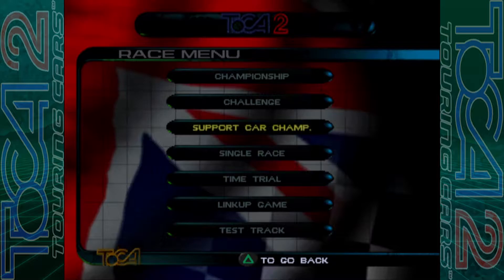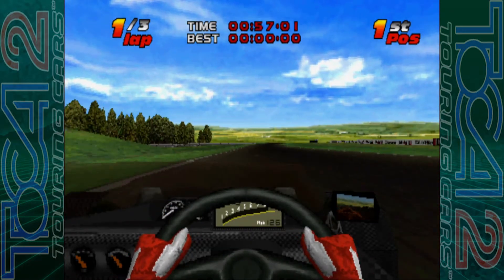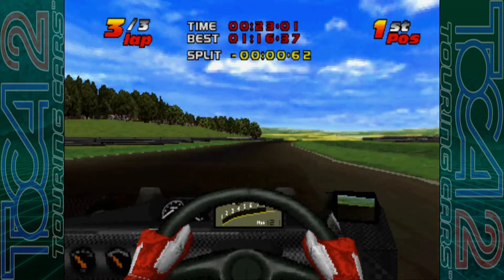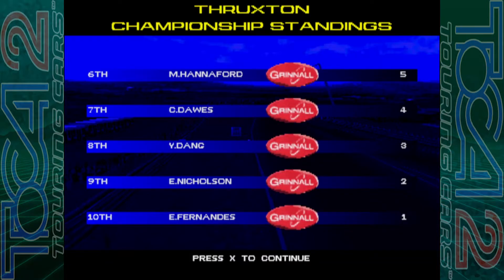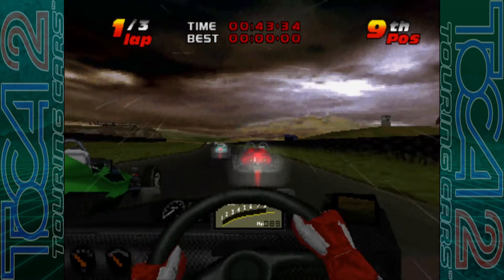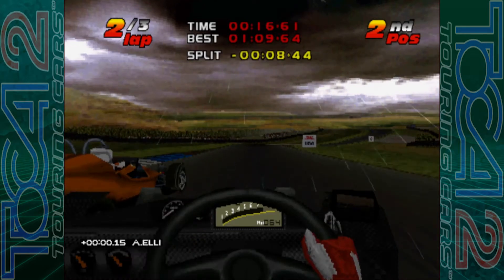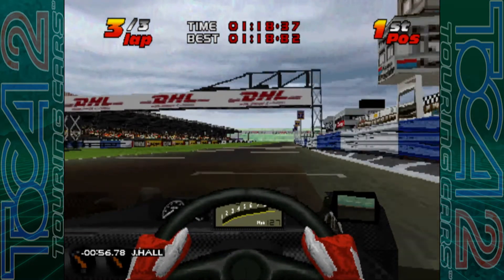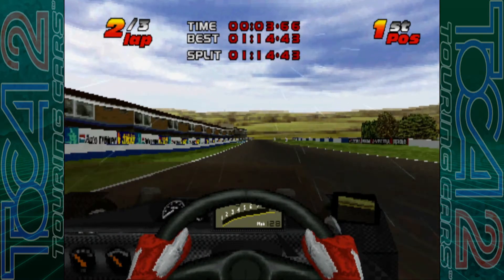ToCA 2: Touring Cars | 15 | Support Championship - Grinnall Scorpion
Another off week from the Touring Cars as we take on the next Support Car Championship in the unique Grinnall Scorpion.